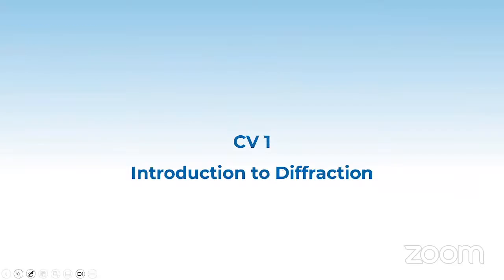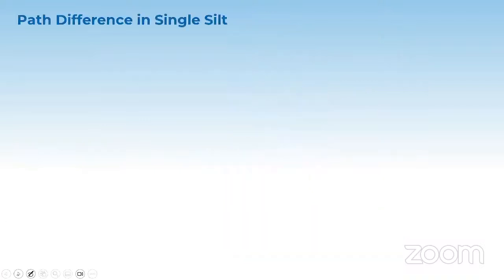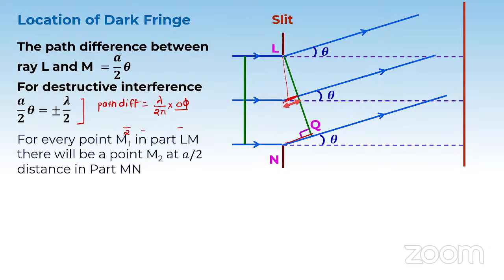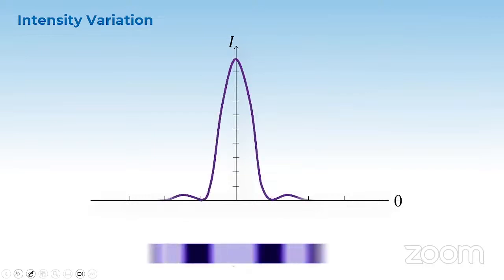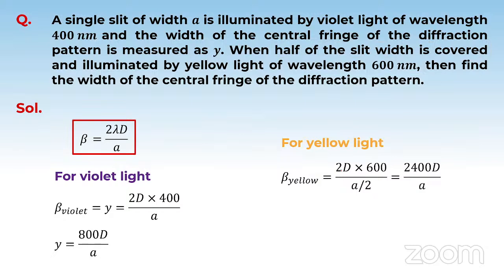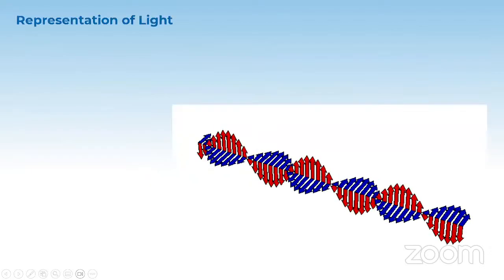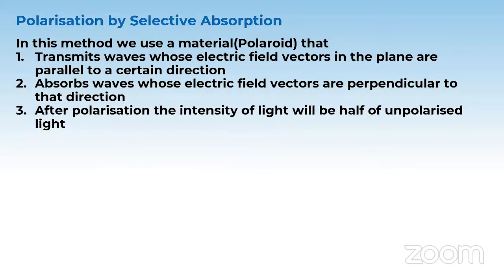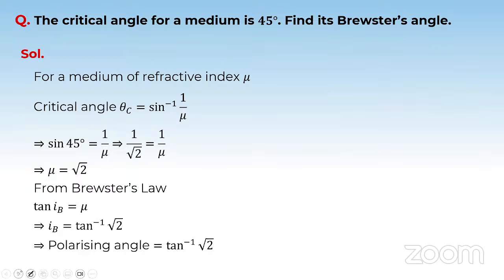Class 12 - 003 - Wave Optics